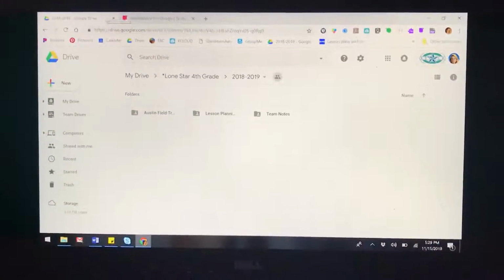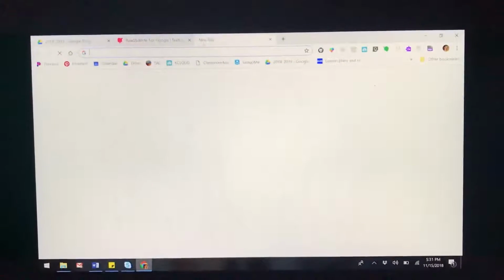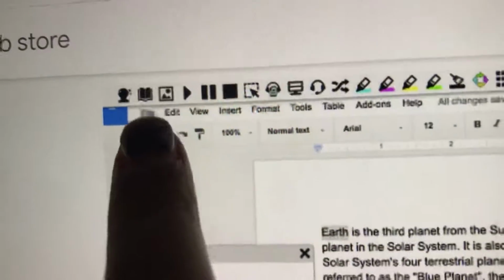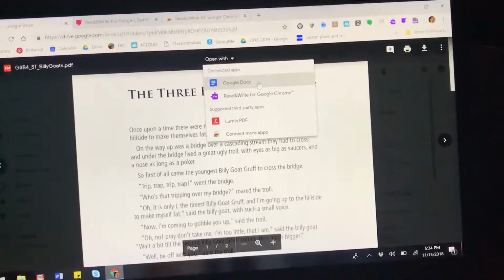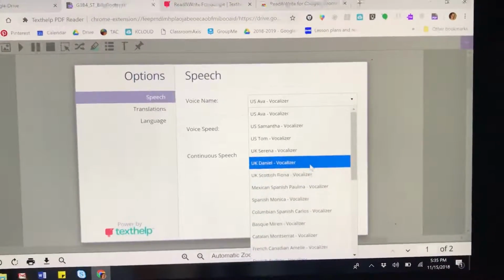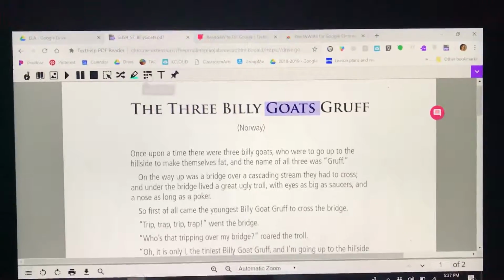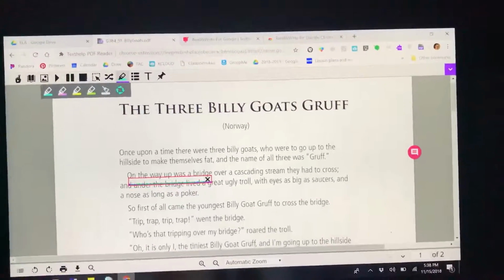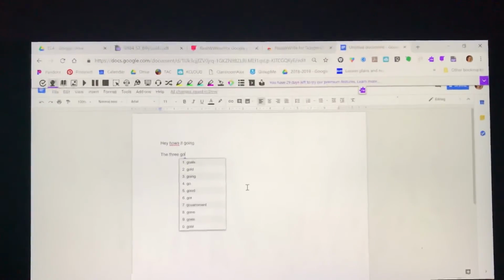Read&Write extension KISD